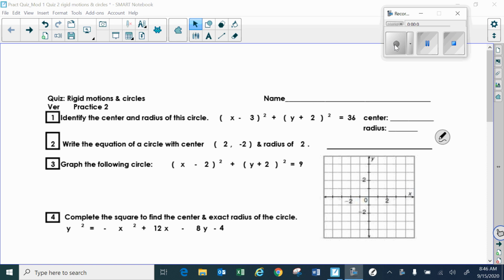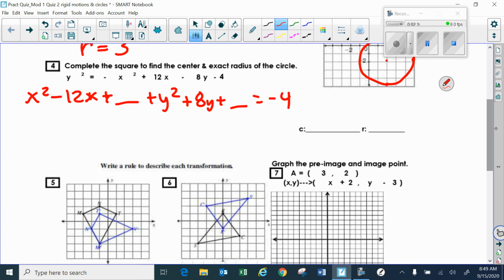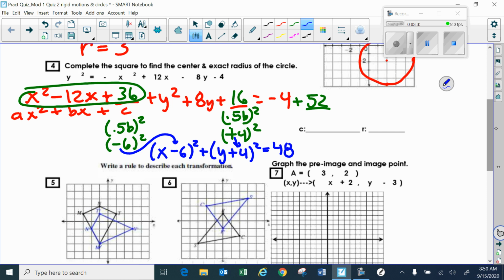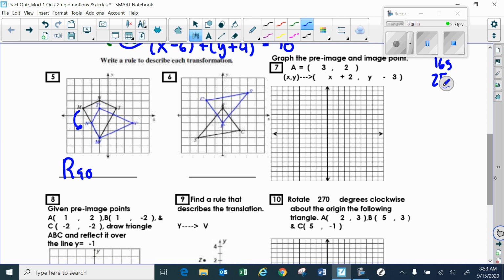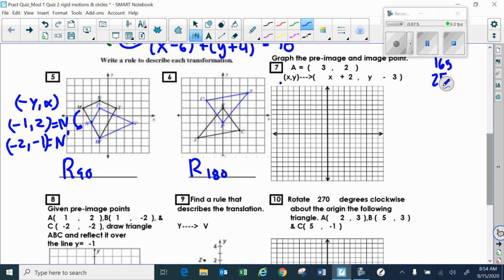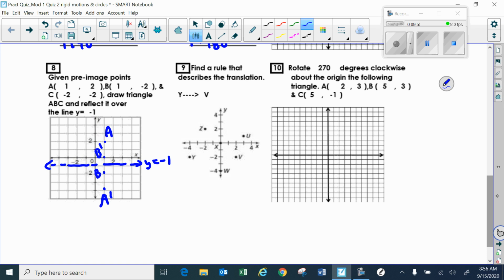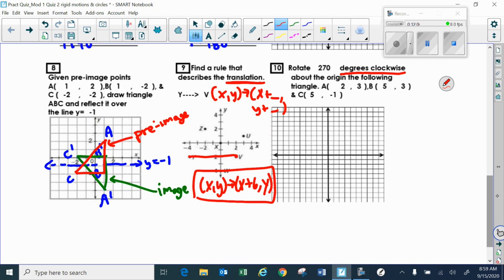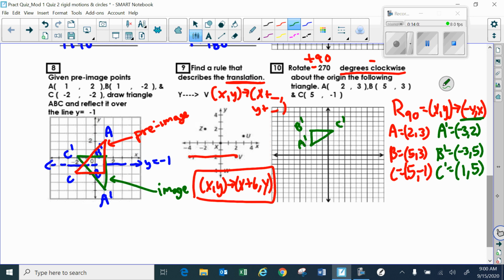Explanation of Pract Quiz Mod 1 Quiz 2 rigid motions & circles 14 min